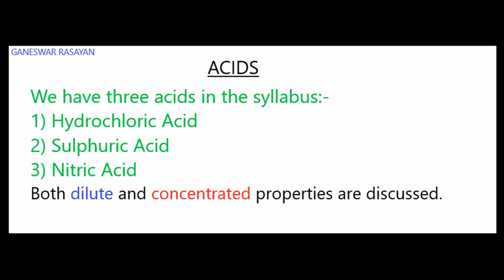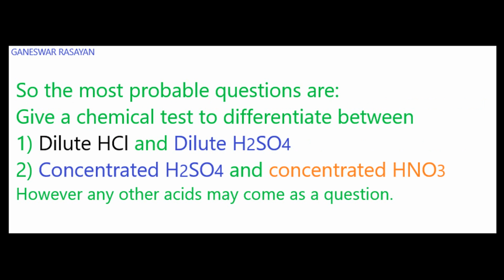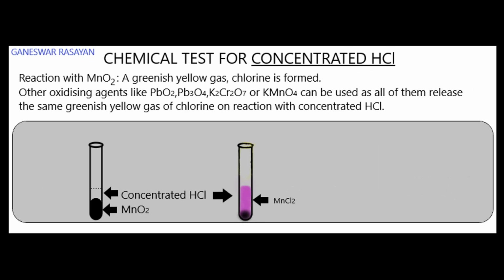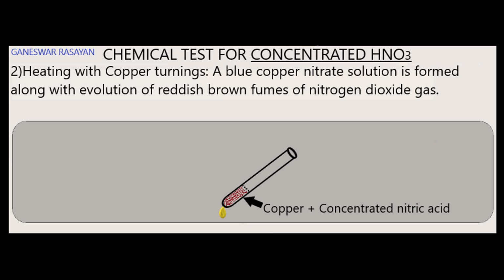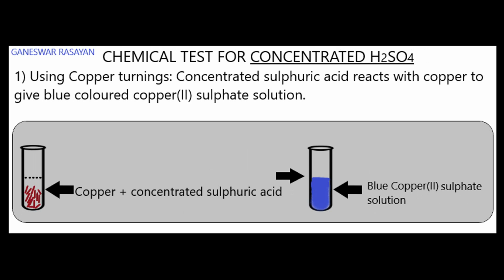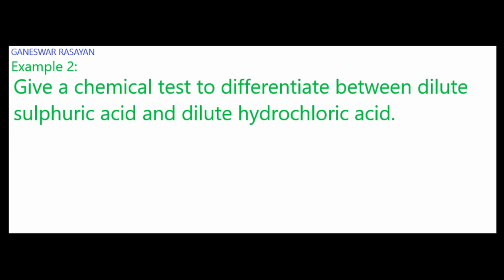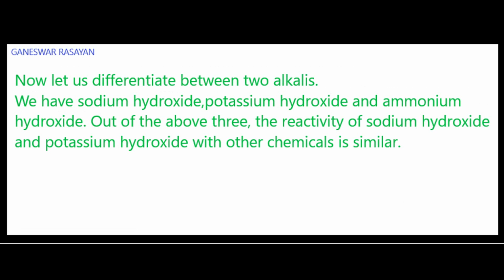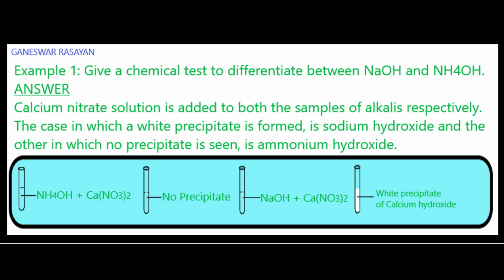Give A Chemical Test To Differentiate Between Two Chemicals